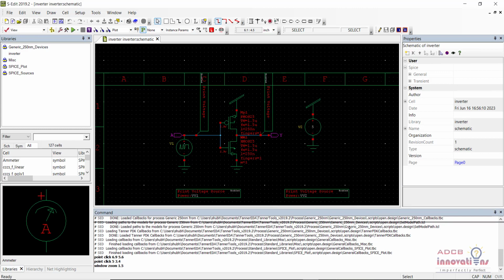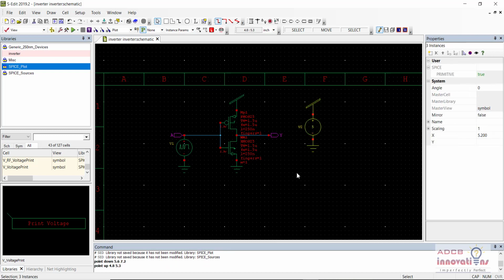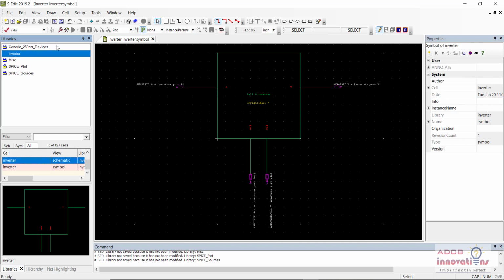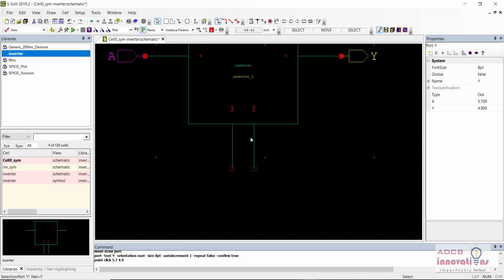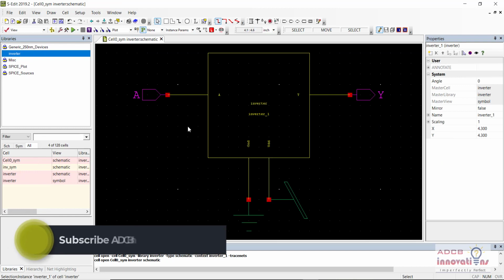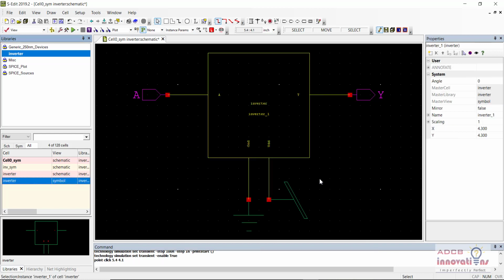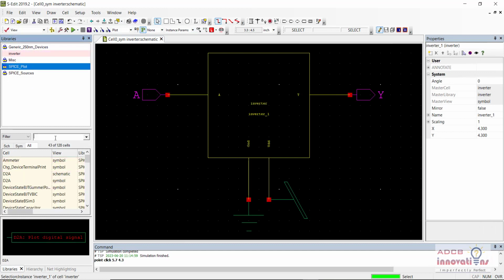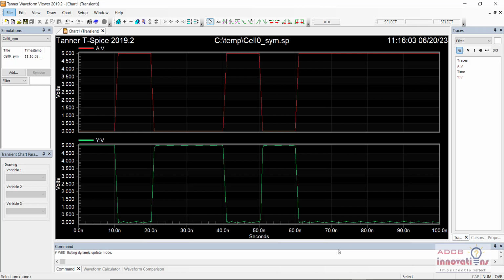CMOS Inverter Symbol Generation using Tanner S-Edit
In this Video we are going to learn how to create a symbol of a CMOS Inverter using Tanner S-Edit.